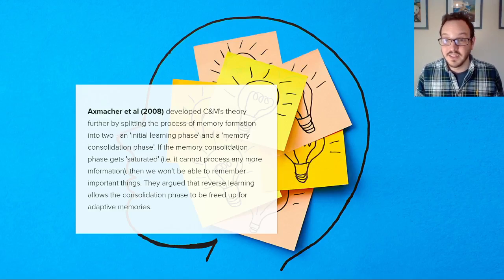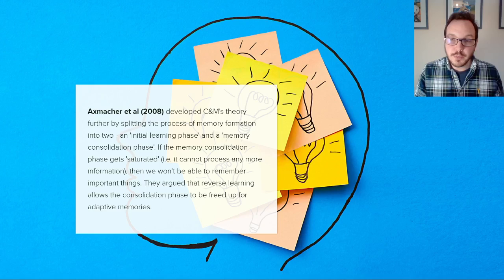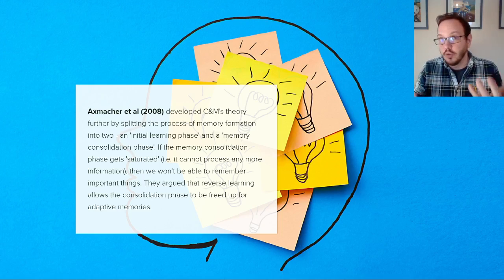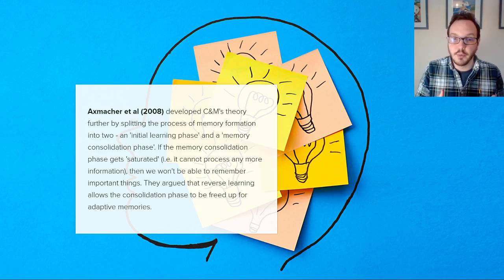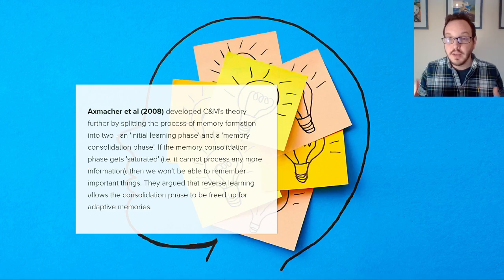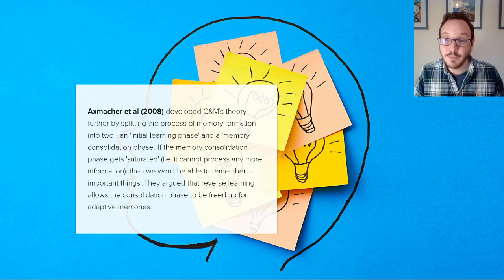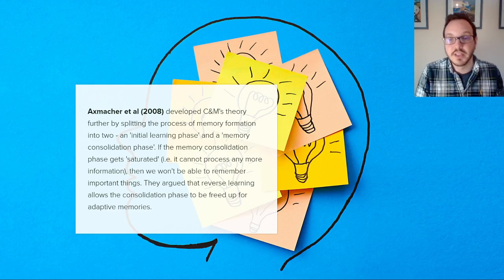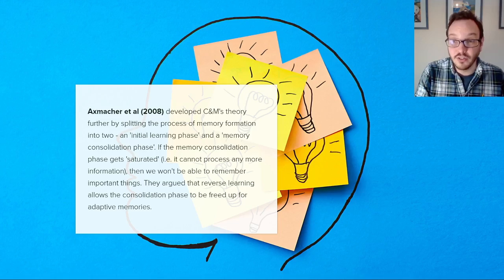Reorganisation Theory - Analysis